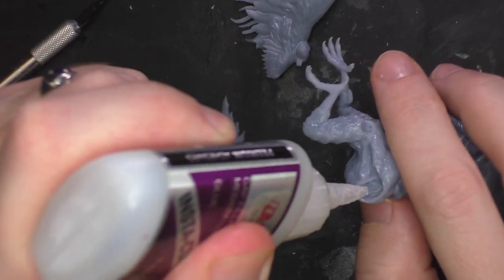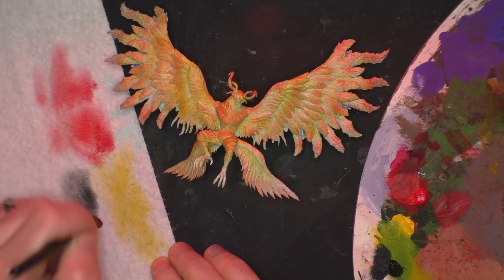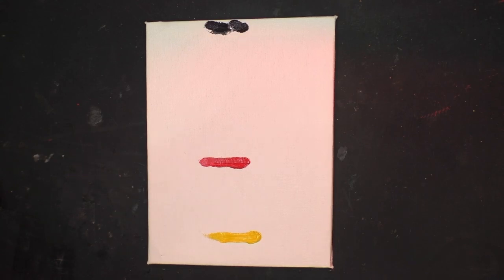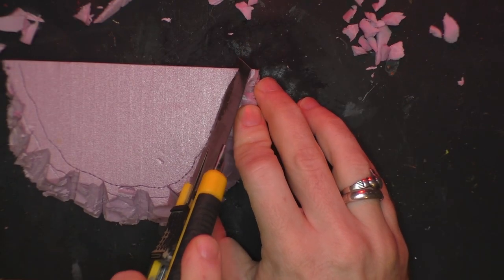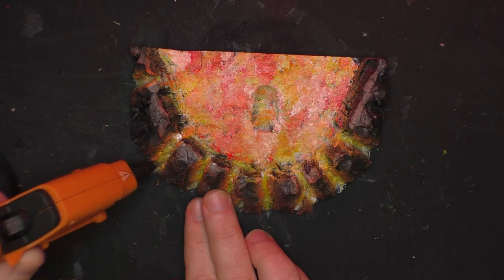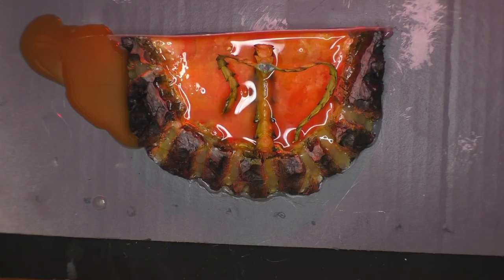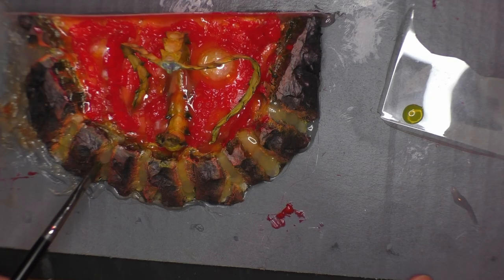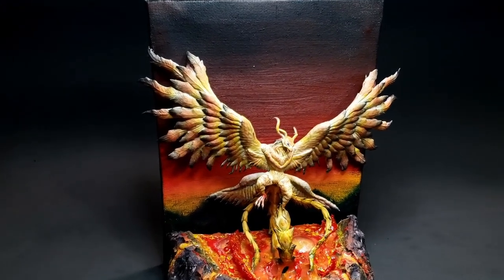Smoothest Drybrush Blends with Oil Paints, plus Making a Volcano Base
I experimented with oil paints to see how they would work with drybrushing. It was amazing. I also did up a volcano base. It's the most ambitious single project I've done to date. Oil paints, foam, hot glue, water effects, googly eyes, all kinds of things are used for this.